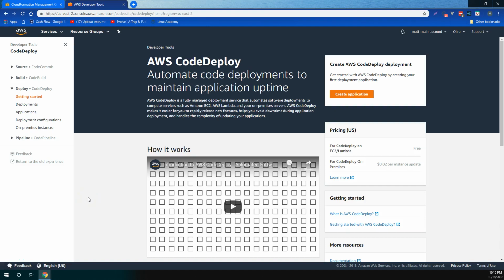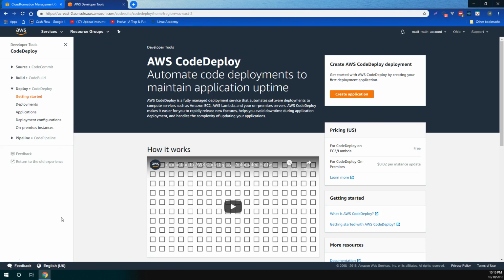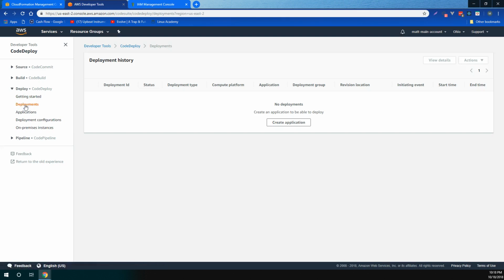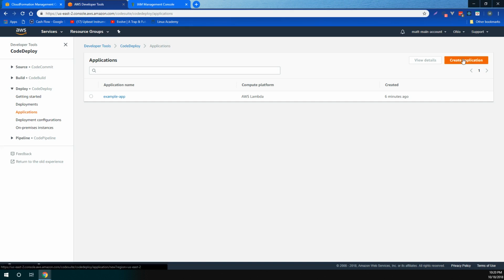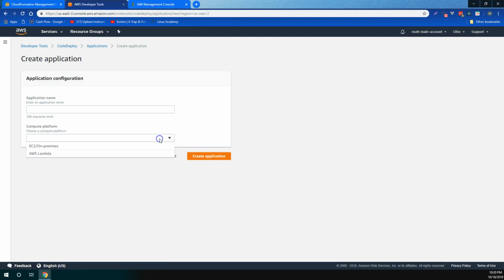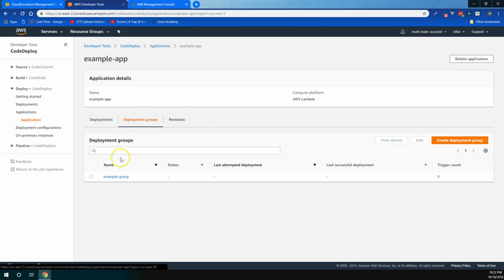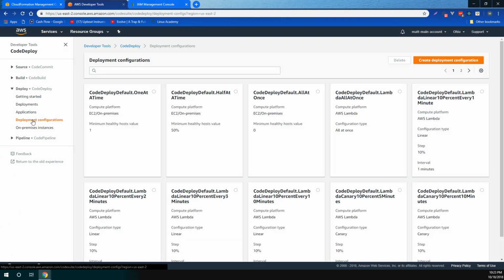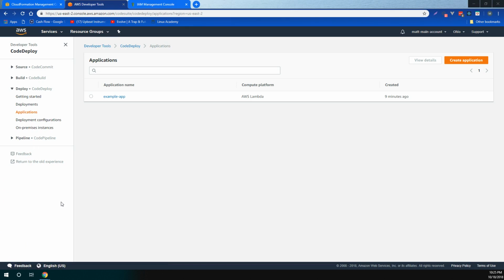Deployment Developer Tools: Code Deploy Basics